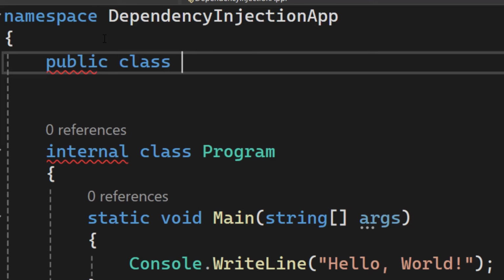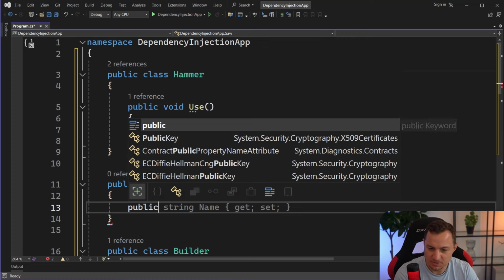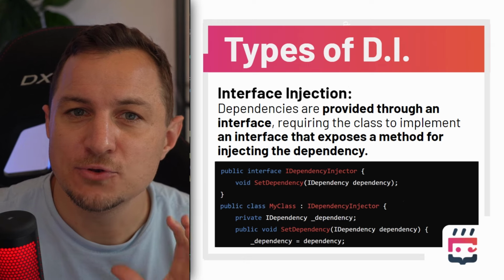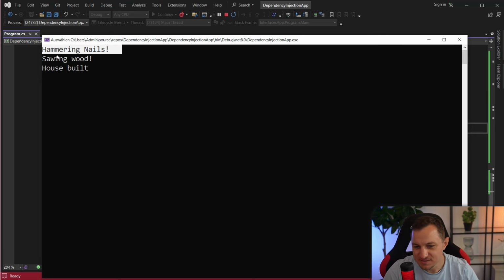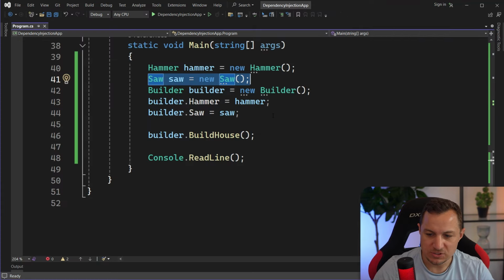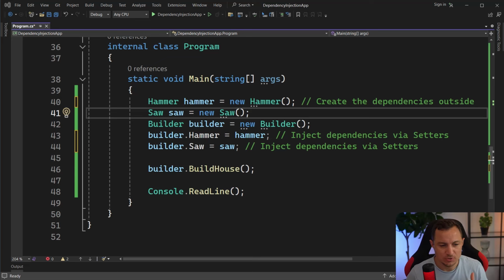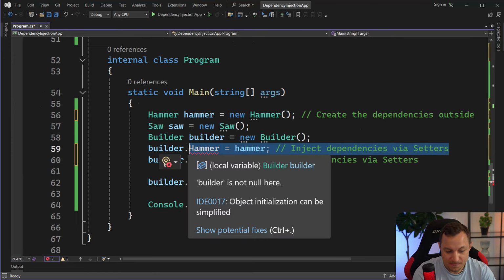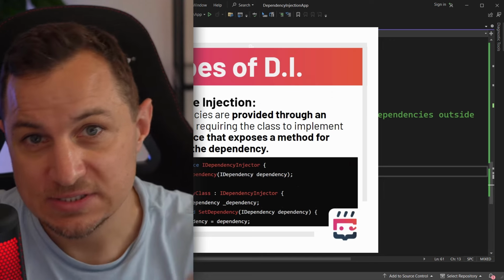Learn Dependency Injection in less than 20 minutes! - C# DI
🚀 In less than 30 minutes you will master C# Dependency Injection, from constructor injection, to setter and interface injection, and as a bonus, let's add some multi inheritance to this lecture!
I´ll guarantee you, this videos is worth it. Let's get started!

Learn Dependency Injection in less than 30 minutes! - C# DI

🔥 WANT to LEARN everything needed to Jumpstart your C# CAREER? Then you have come to the right place!

And if you are more interested in learning ASP.NET Core, MVC, Blazor, Razor, and Entity framework Core, then make sure to check out our course on that as well!

Maybe you want to learn some ASP.Net quickly before you commit? No worries, you have 1 hour before I call you officially a ASP.NET Developer

Timestamps:
00:00 Welcome to the C# Dependency Injection video!
01:20 Understanding Dependency in Dependency Injection
05:58 Super Simple Constructor Dependency Injection
10:03 Setter Dependency Injection
15:03 Interface Dependency Injection and Comparison
20:51 Thank you for watching!

C# programs run on .NET, a virtual execution system called the common language runtime (CLR) and a set of class libraries. The CLR is the implementation by Microsoft of the common language infrastructure (CLI), an international standard. The CLI is the basis for creating execution and development environments in which languages and libraries work together seamlessly.

A type defines the structure and behavior of any data in C#. The declaration of a type may include its members, base type, interfaces it implements, and operations permitted for that type. A variable is a label that refers to an instance of a specific type.

And what is Dependency Injection?
Dependency injection is a programming technique that makes a class independent of its dependencies. It achieves that by decoupling the usage of an object from its creation. This helps you to follow SOLID's dependency inversion and single responsibility principles.

In software engineering, dependency injection is a programming technique in which an object or function receives other objects or functions that it requires, as opposed to creating them internally.